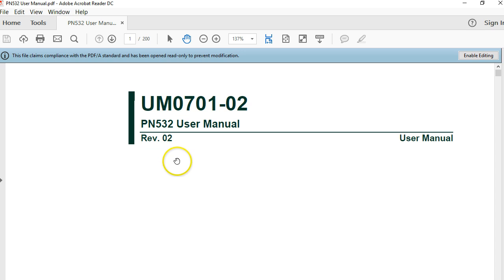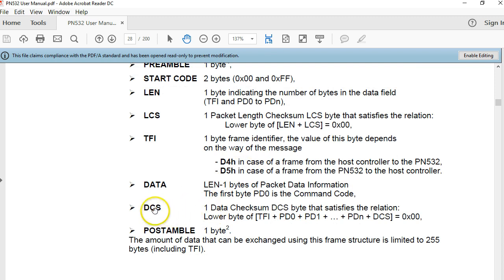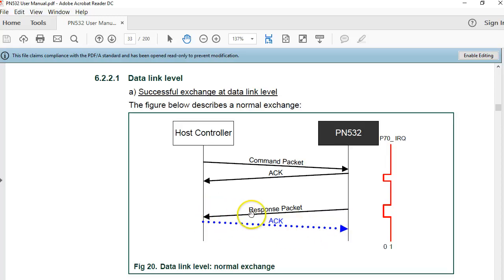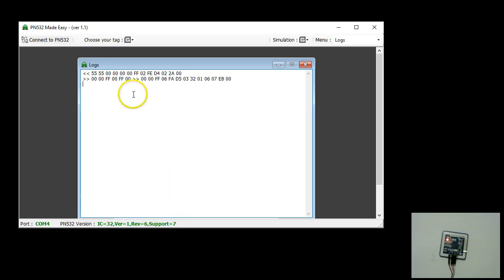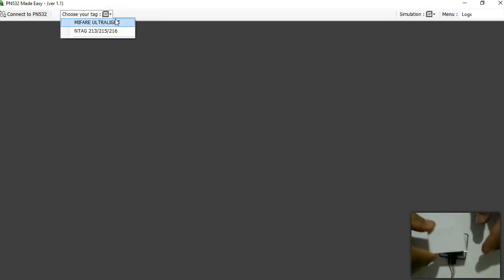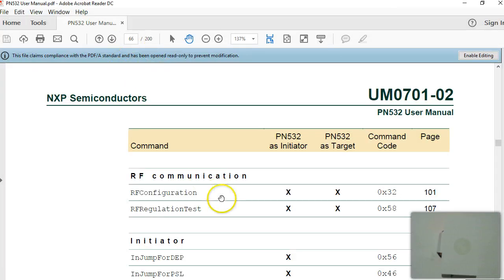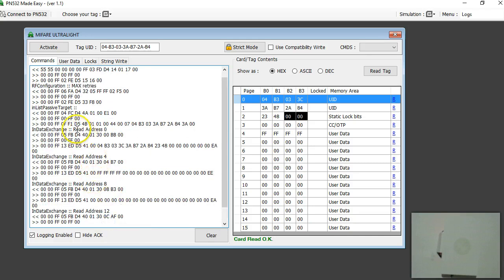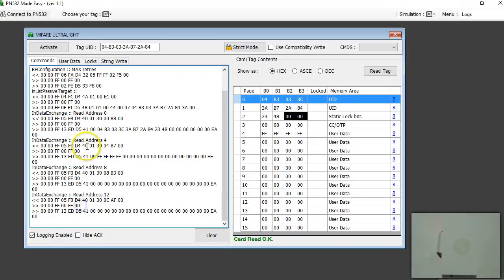PN532 Programming concepts - 1